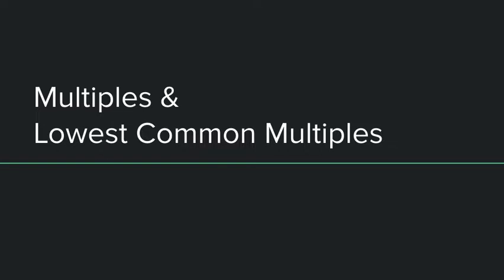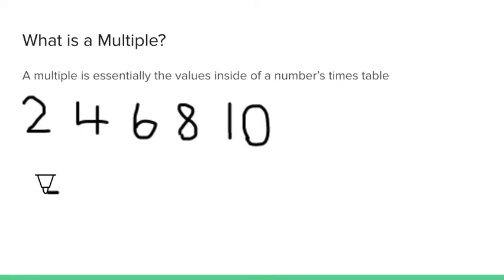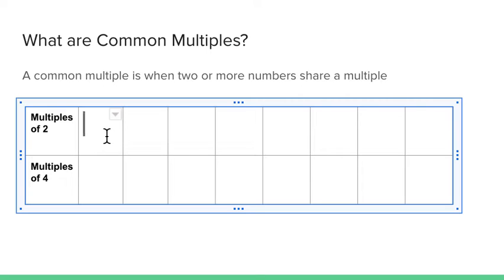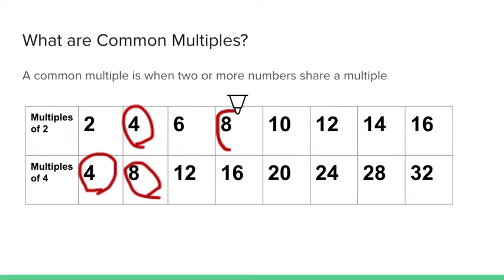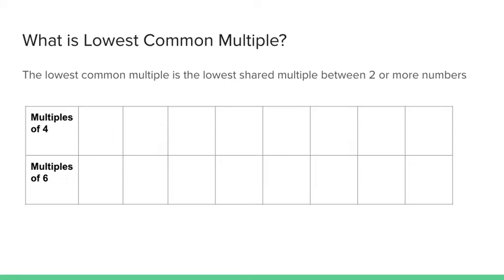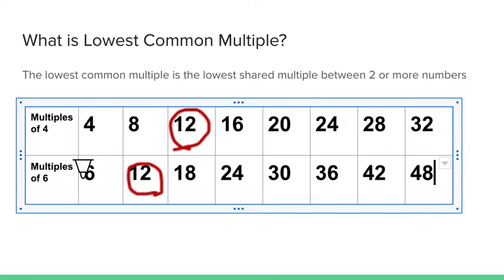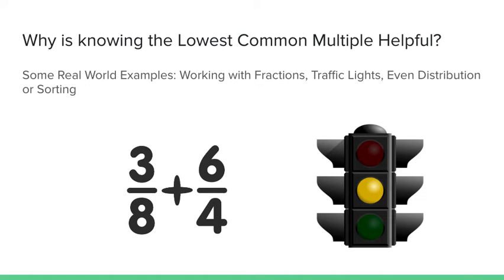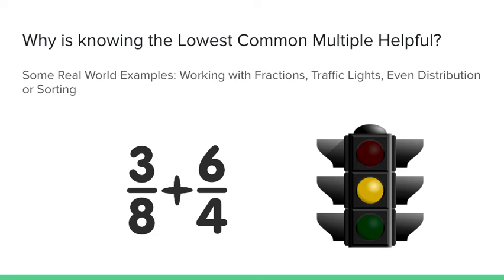Multiples & Lowest Common Multiple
Learn what multiples are and how to determine the lowest common multiple between two or more numbers